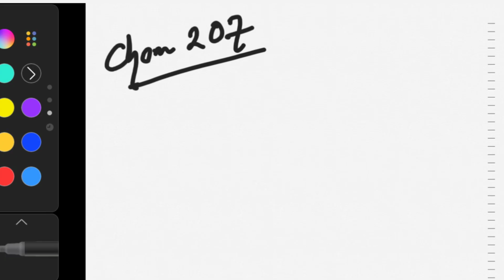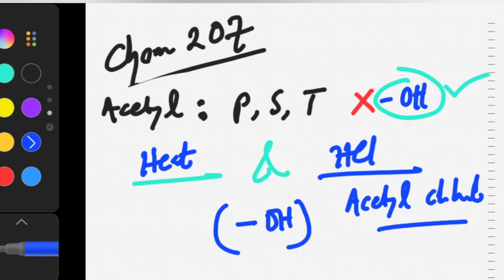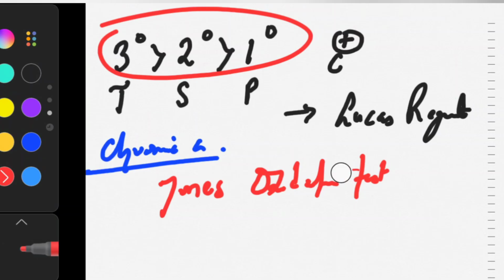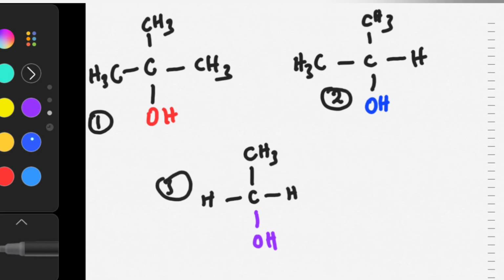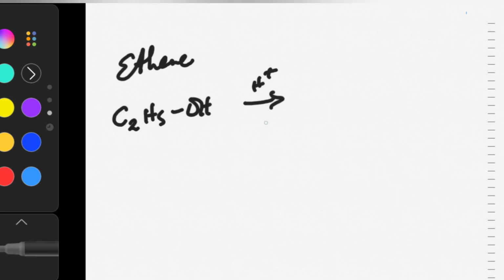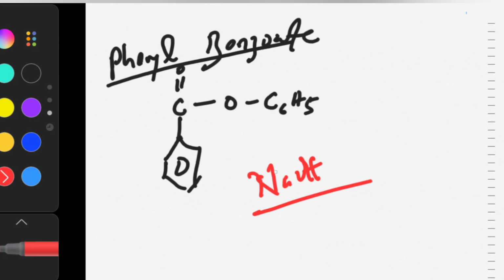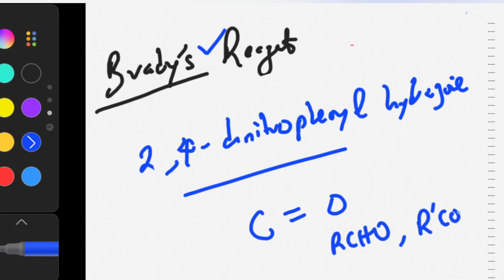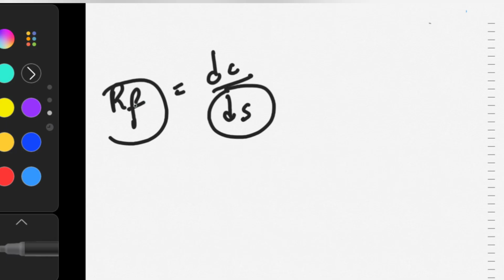Chemistry 207 practical | Revision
Chem 207 Practical revision  2025